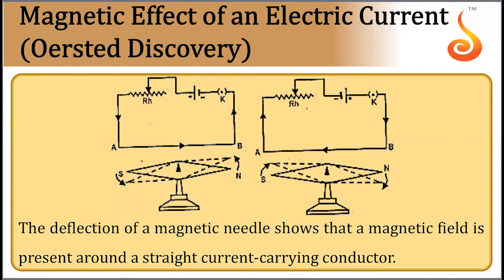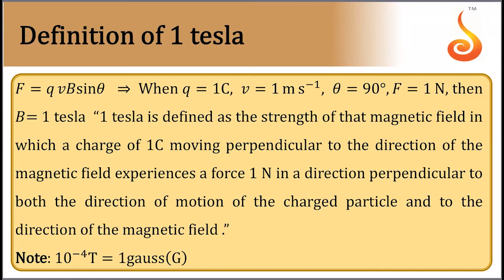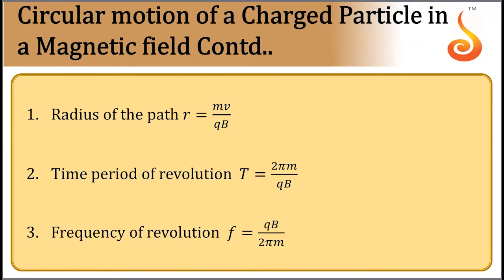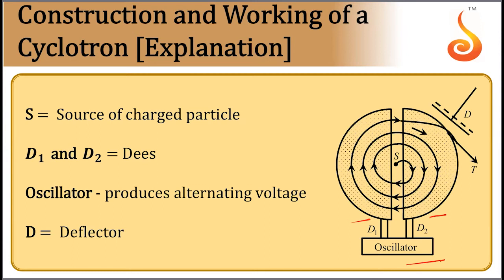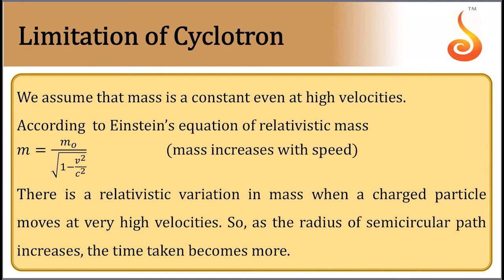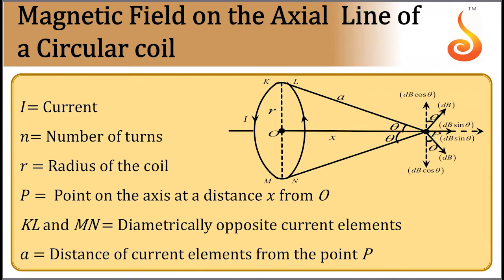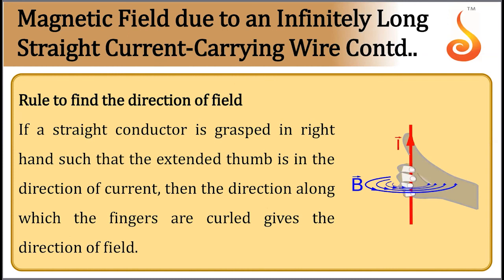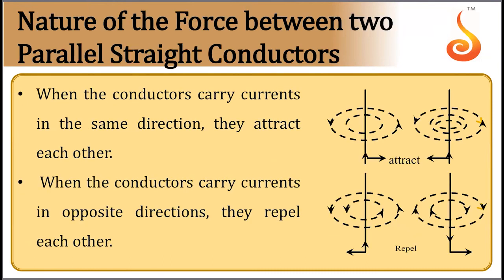GetCETgo | NEET | Physics | Moving Charges & Magnetism, Magnetism and Matter (Part 1)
Welcome to the Online Classes for NEET! This lecture will cover Moving Charges & Magnetism, Magnetism and Matter (Part 1). We are sure you will have an effective learning experience.